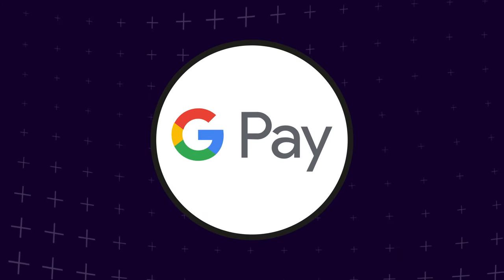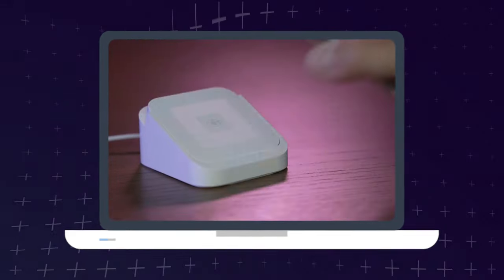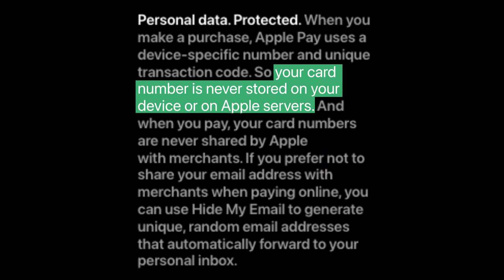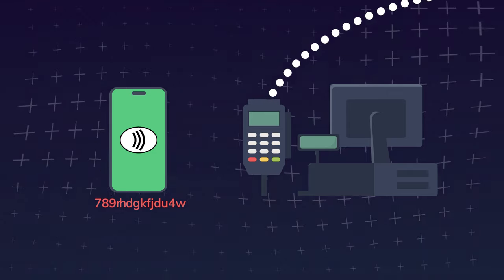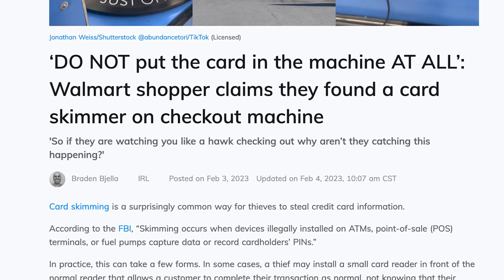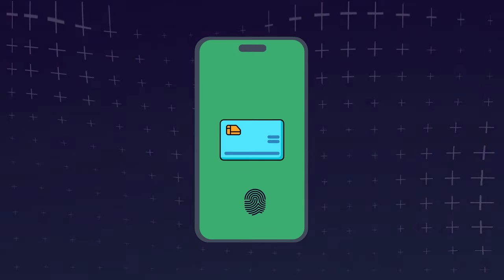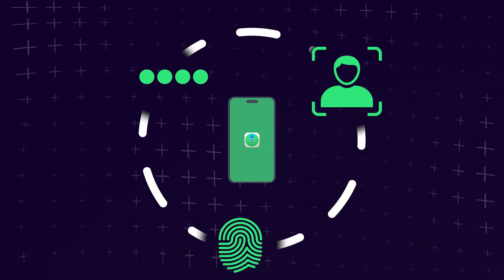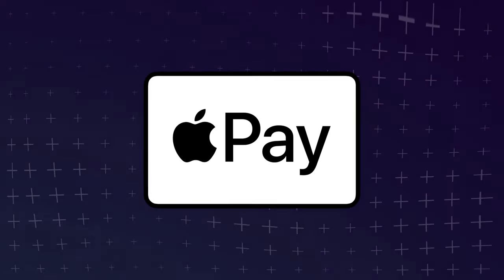How Apple Lets iPhone Users Pay With Their Phones | Your Password Sucks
Touchless payments like Apple Pay and Google Pay promise both convenience and security. And as the saying goes, if something is too good to be true, it probably is. So in this episode of Your Password Sucks, we take a closer look at the new tech, and try to see if Apple Pay is a good option for data-conscious consumers.

Daily Dot is the internet's hometown newspaper. Follow us for reporting from the front line of online:

CREDITS:

Title: Your Password Sucks - “How Apple Lets iPhone Users Pay With Their Phones”

Edited and Animated by: Kyle Calise

Produced by: David Covucci

Voice Over by: Kyle Calise

Column: Mikael Thalen

Special Thanks:  Whitney Jefferson, Christina Baez

Animated End Cards by Lyla Ribot

Music/Sound Effects: Storyblocks

Licenses: Storyblocks, Vecteezy